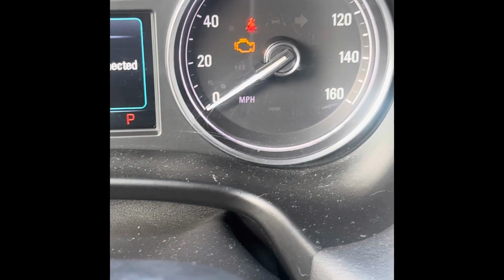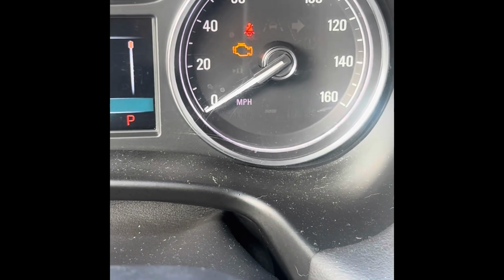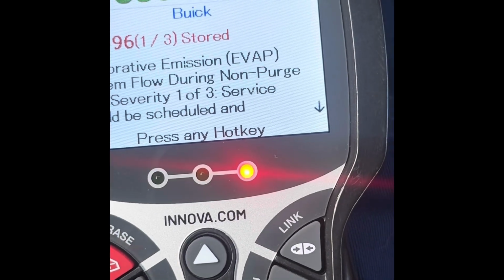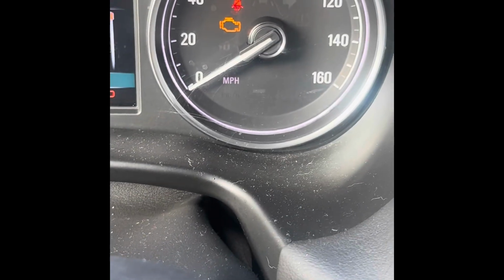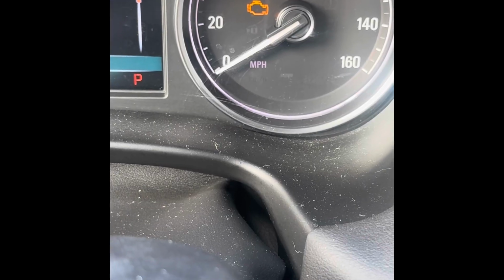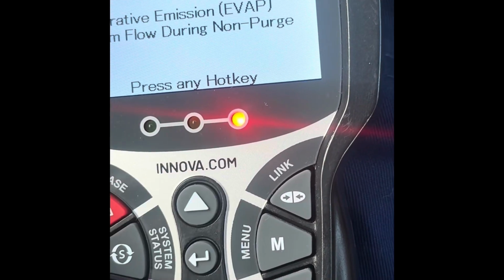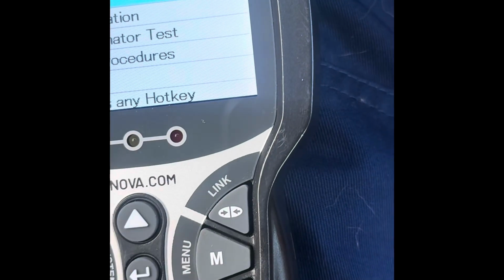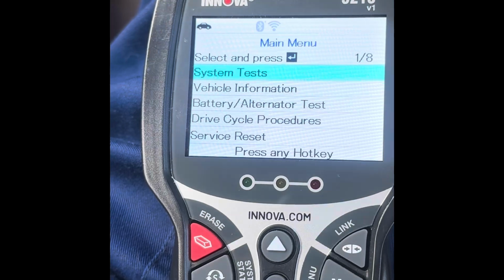P0496 Fix for 2020 Buick Enclave, Chevy Traverse, GMC Acadia - Fuel Tank Drop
So this is a somewhat quick fix and it only requires a 13mm and a 10mm. It fixes P0496 code with a fuel pressure sensor replacement.

Watch me drop the tank but do it haphazardly. Also the sensor is a $60 part from the autoparts store.